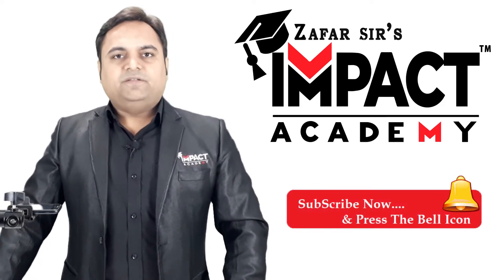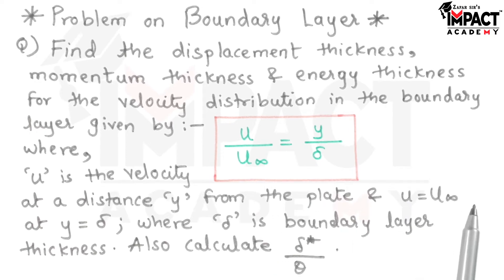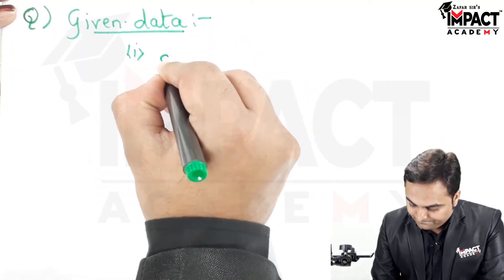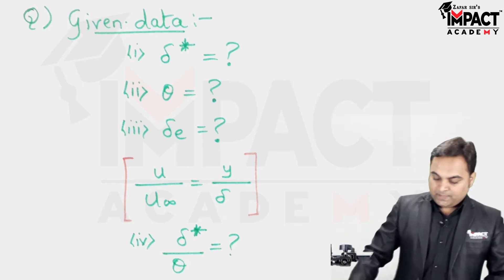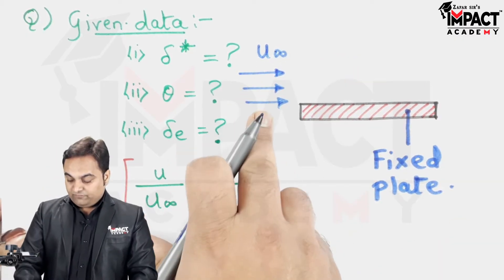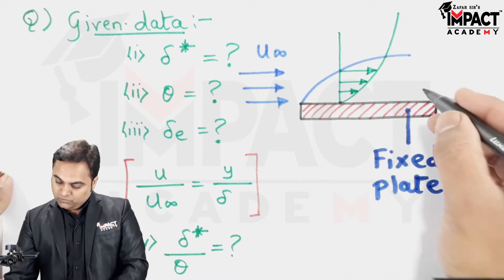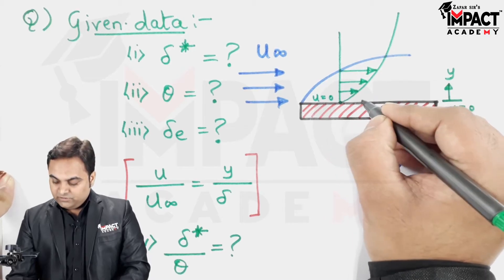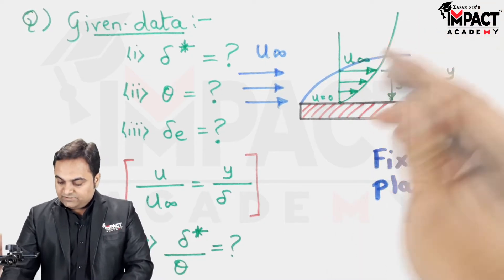Problem No 1 on Boundary Layer | Fluid Mechanics & Machineries